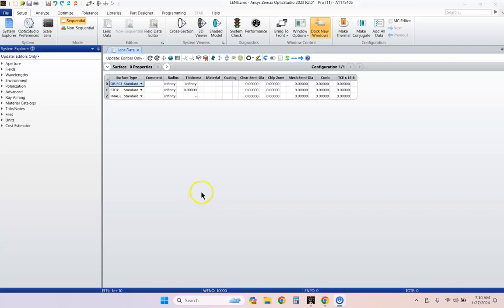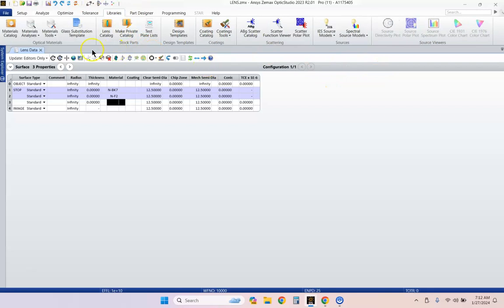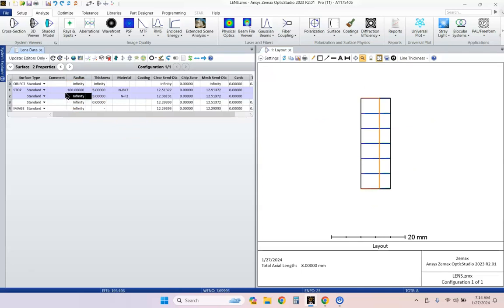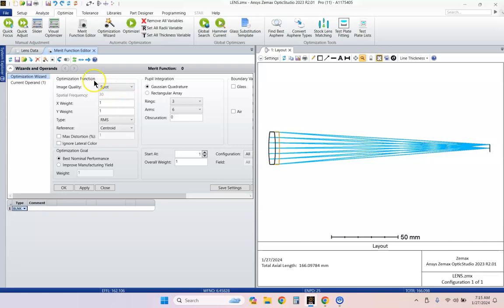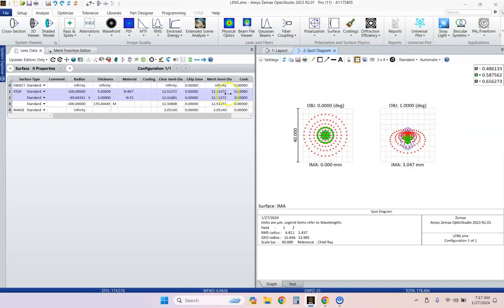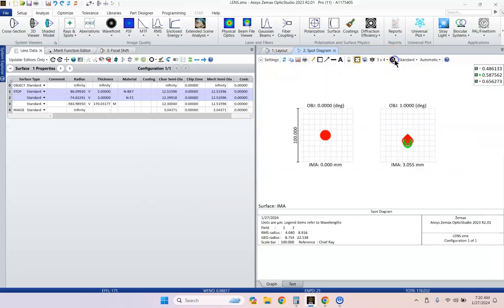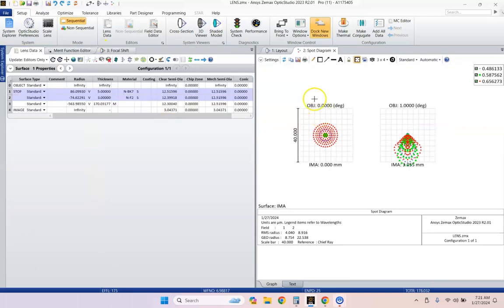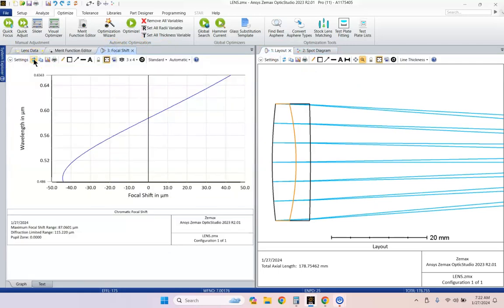Good Morning Zemax Episode 2: Achromatic Doublet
In this uncut tutorial video I show you how to design a diffraction limited achromatic doublet using Ansys Zemax OpticStudio.